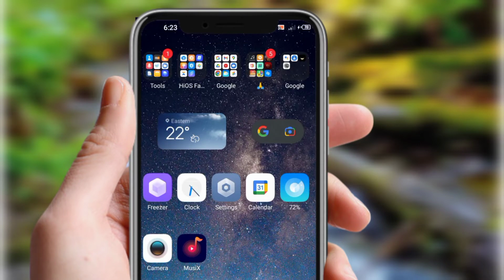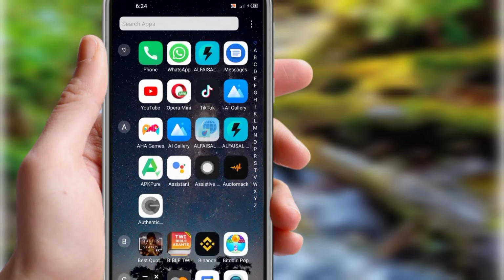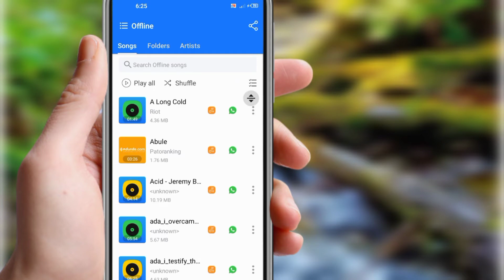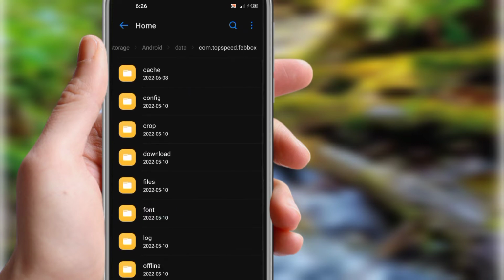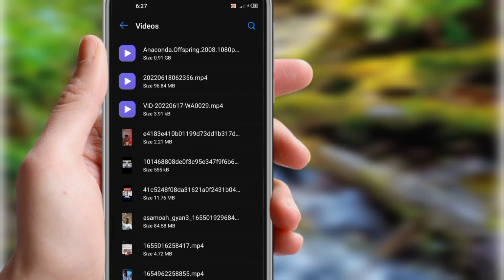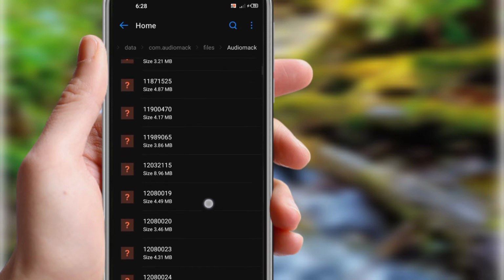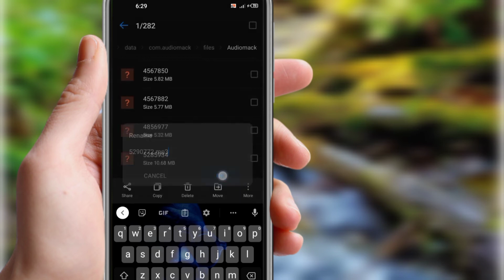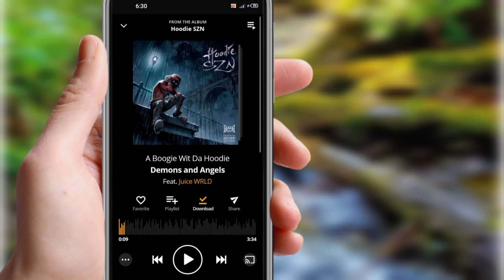How to locate hidden offline files (audiomark, Netflix, Spotify...)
How to locate hidden offline files like audiomark, Netflix, Spotify etc. In your internal storage so watch this video till the end.